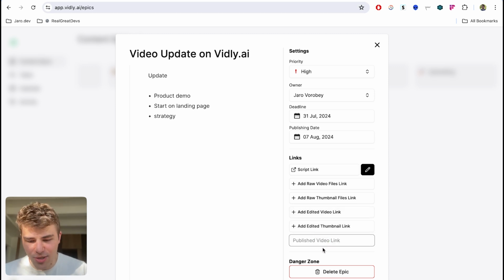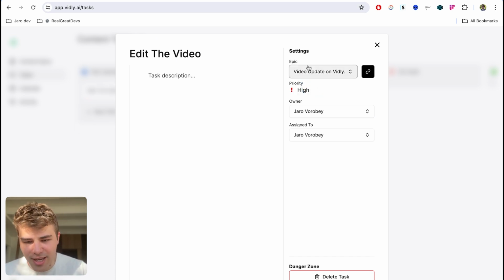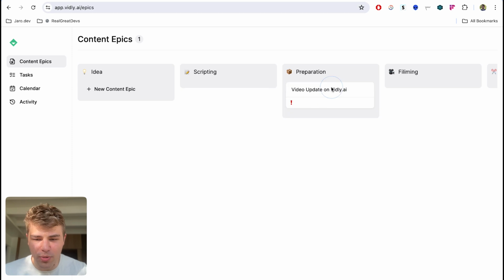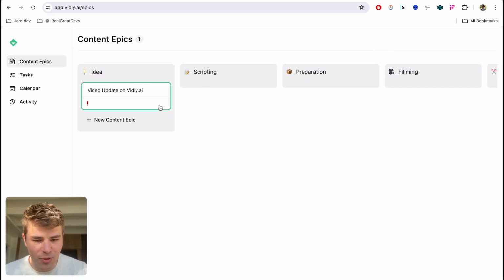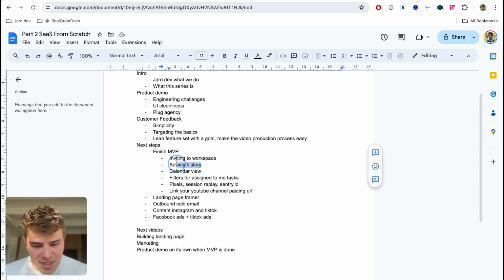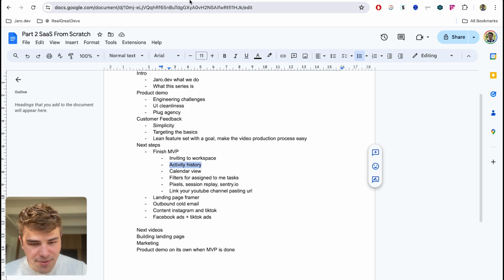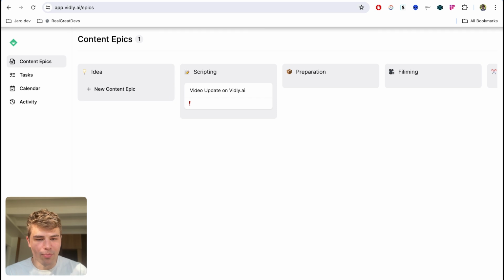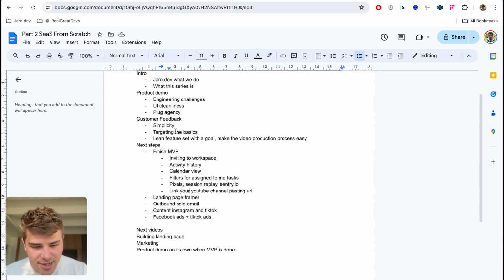Building a SaaS Product From Scratch Part 2: MVP + Customer Feedback | Vidly